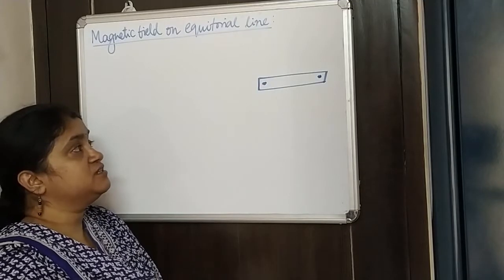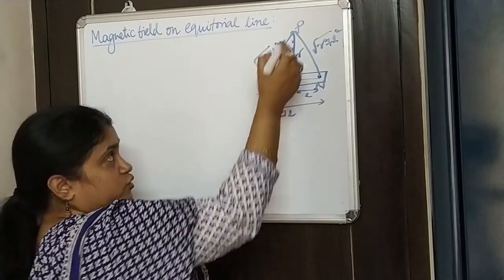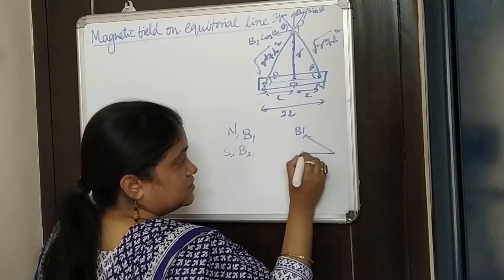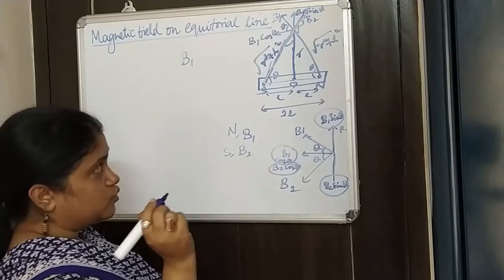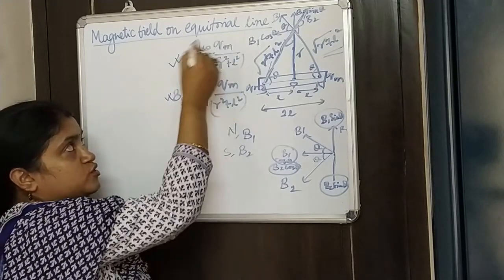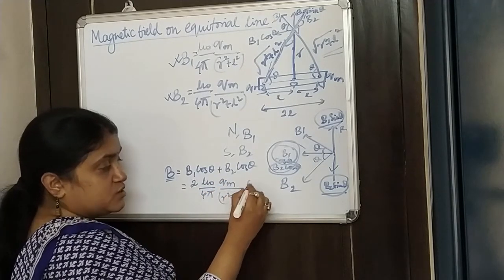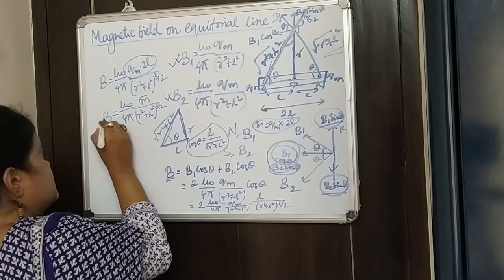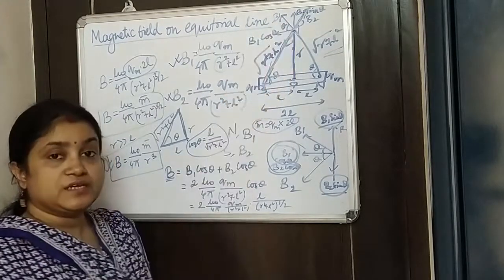Magnetic field at a point on the equatorial line of magnetic dipole